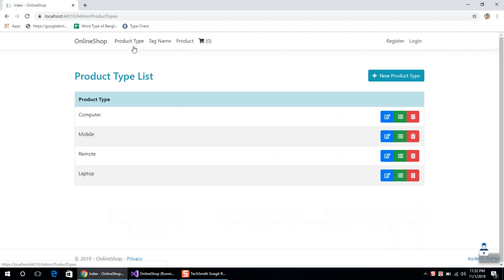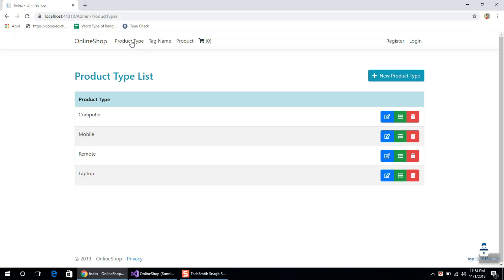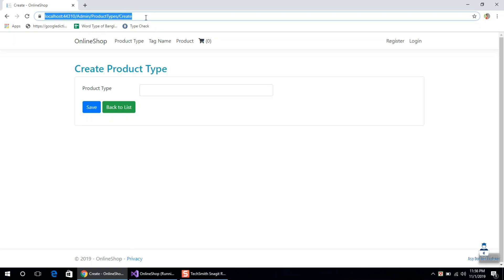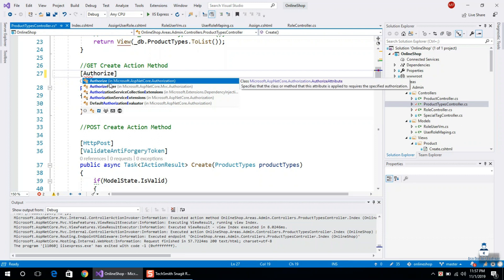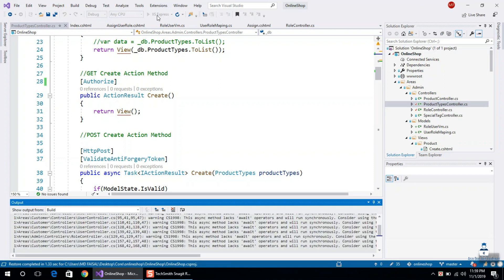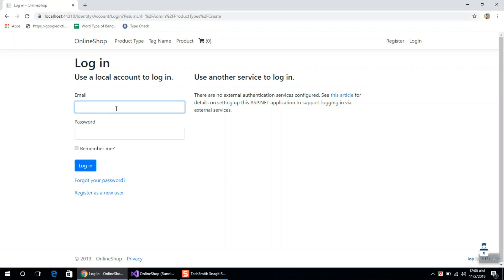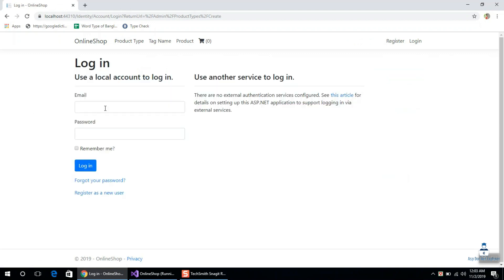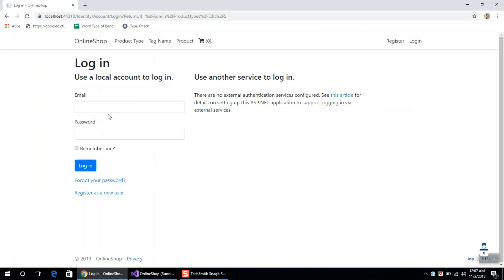Authorization in asp.net core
Authorization in MVC is controlled through the
Authorize Attribute attribute and its various parameters.
At its simplest applying the AuthorizeAttribute attribute to a
controller or action limits access to the controller or action to
any authenticated user.